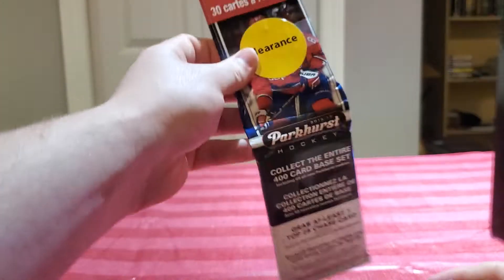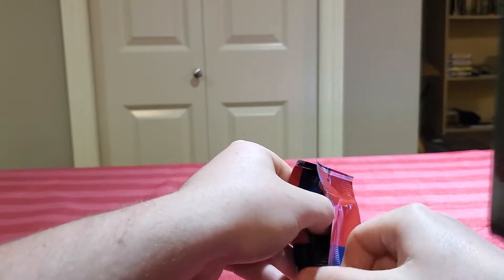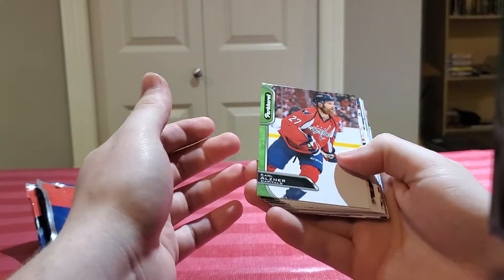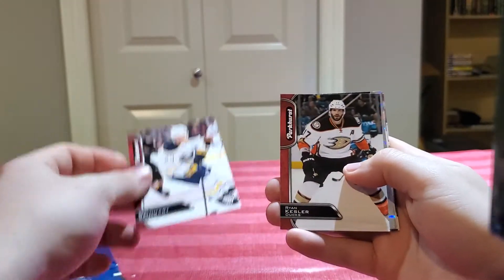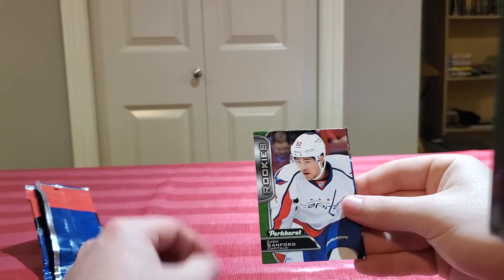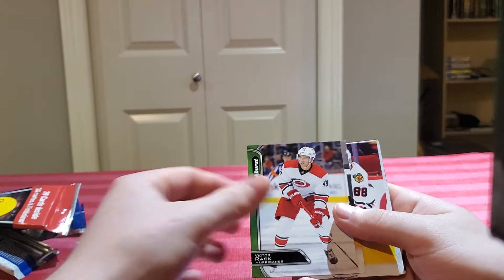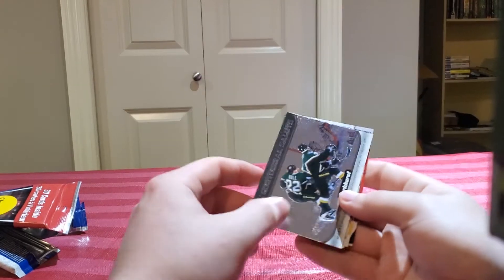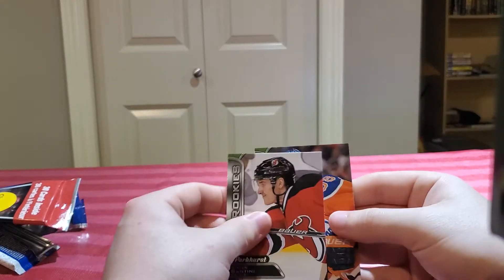2016-17 Parkhurst Value Pack Break!